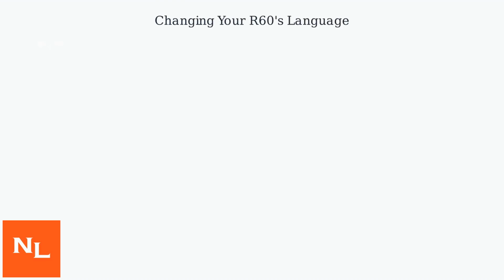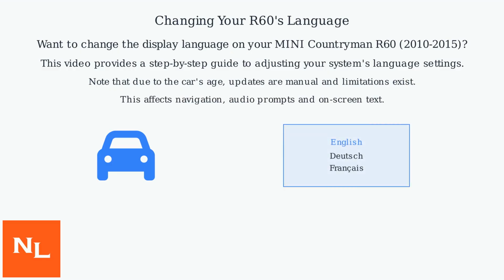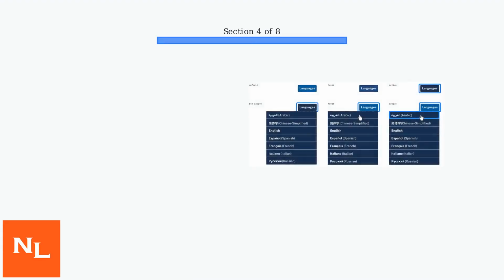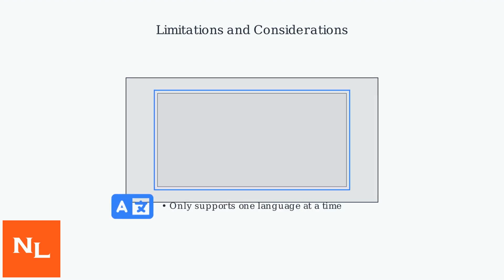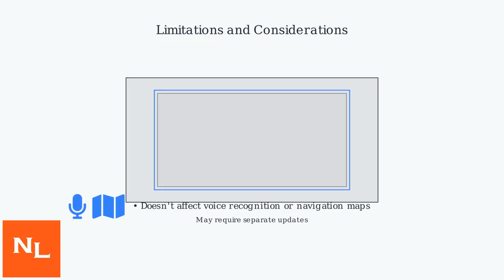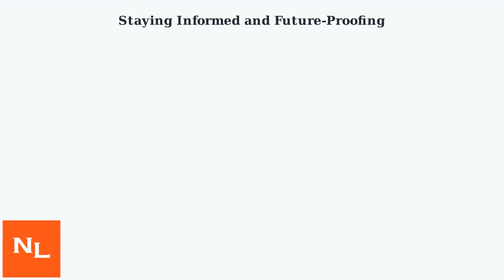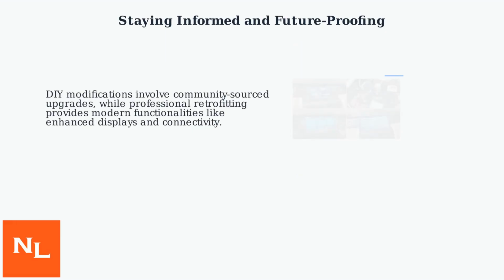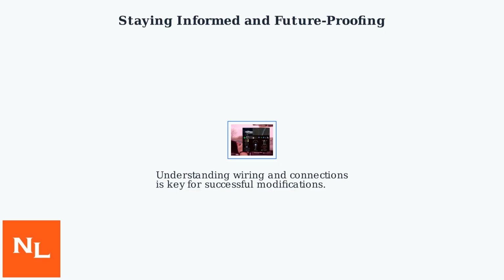How To Change System Language On MINI Countryman R60 (2010–2015) – Display Language Settings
Discover how to change the system language on your MINI Countryman R60. Follow our step-by-step guide to adjust display language settings effortlessly.